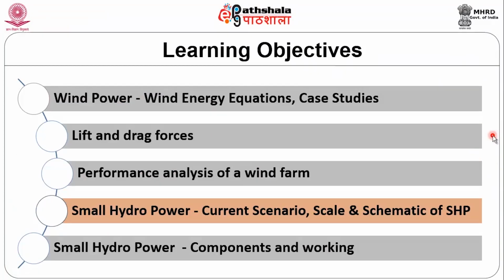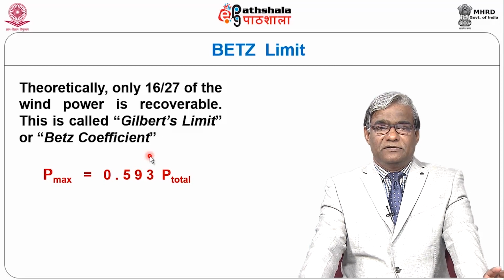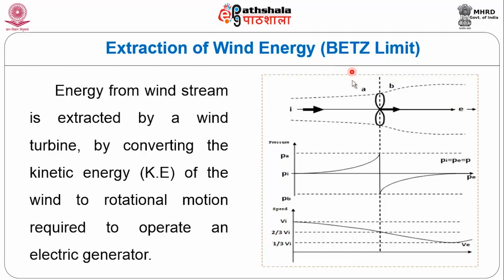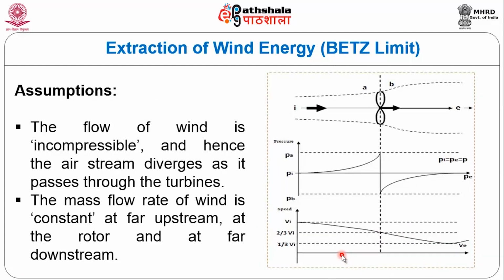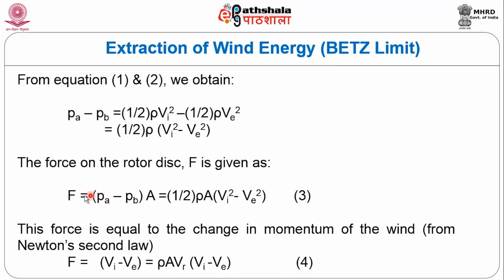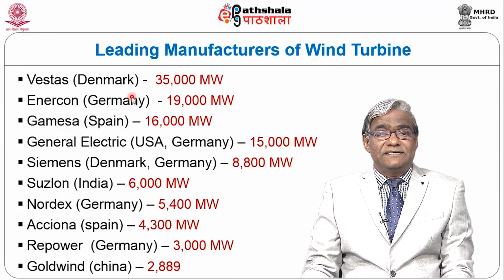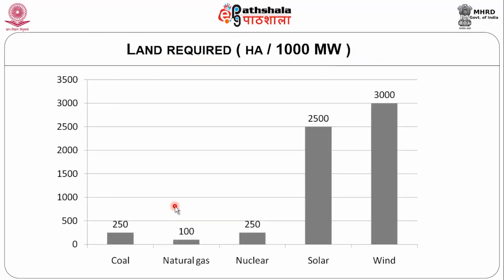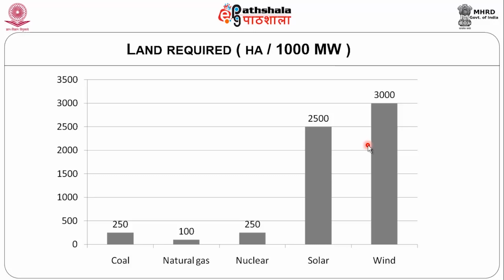Wind Energy 3